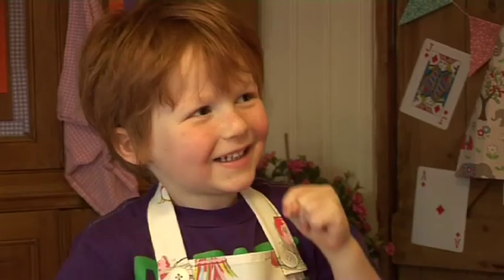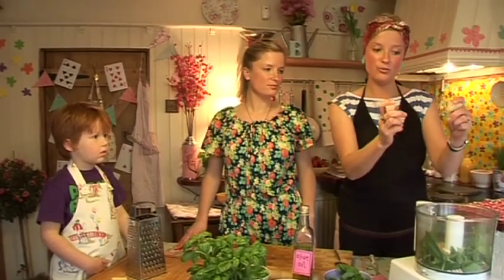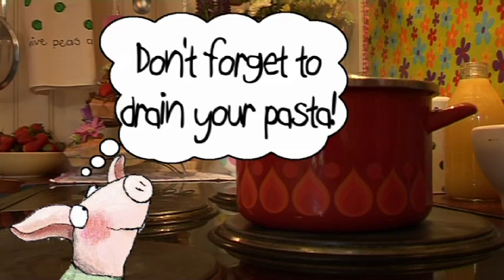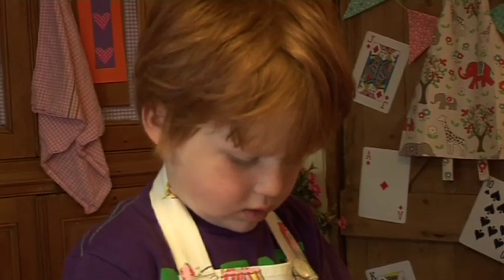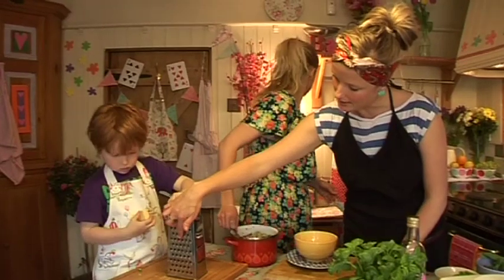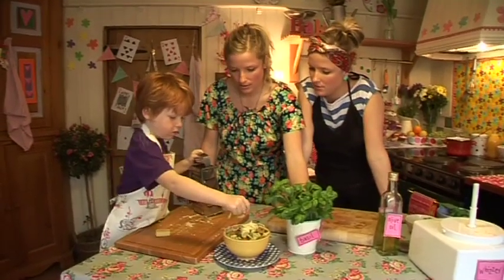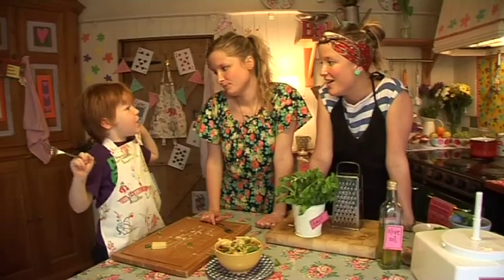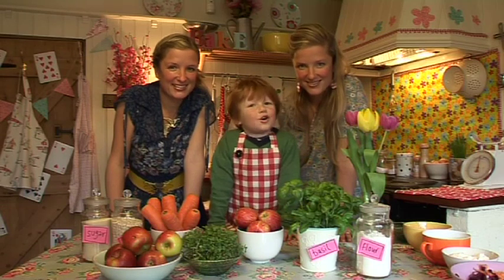Florentine and Pig - Pig's Pesto and Pasta Cheesy muddle!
Florentine and Pig are going for a lovely long walk today, so they need lots of energy to keep them going as they march along! This yummy cheesy muddle is perfect for lunch - they won't be hungry again until it's time for supper!

This pasta dish is delicious and so easy to make. Either serve in individual bowls or place a large batch of it in the centre of the table and let everyone help themselves. We always make more than we think we're going to need as it's such a hit with the kids!

Florentine and Pig's recipes are designed with your children in mind. There are always plenty of tasks they can help you with in each recipe and they are always fun and exciting to eat too!

Cooking is a wonderful way to spend time and have fun with your children. Involving them in the process means they will take pride in the food they have made and will enjoy eating and sharing it even more.

To see this recipe being made in Florentine and Pig's cottage, go